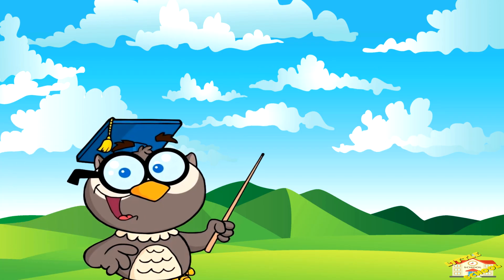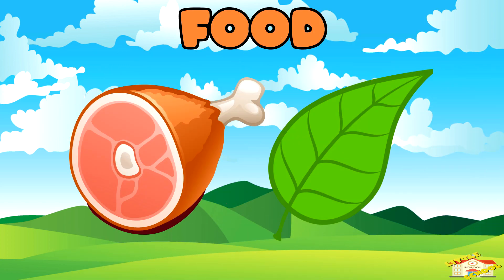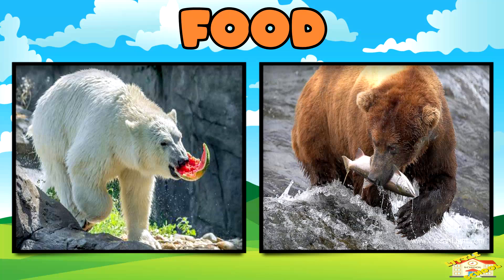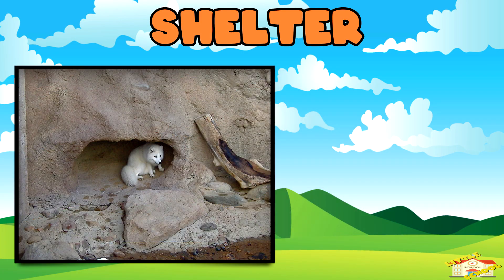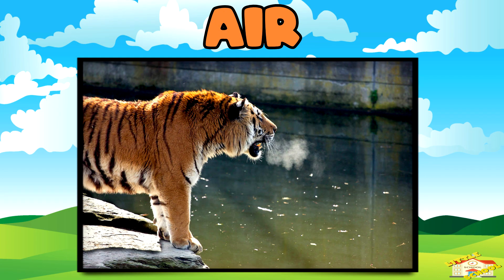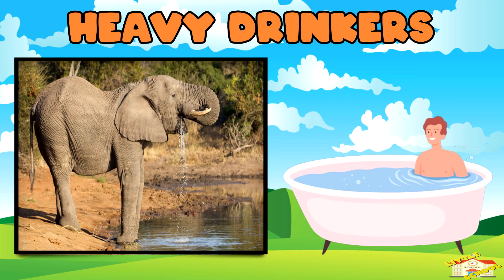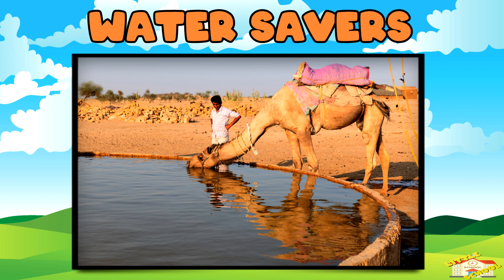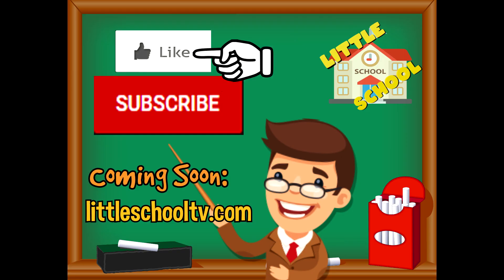Basic Needs of Animals | Science for Kids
Hey kids!

In today's video, we will be learning about the basic needs of animals.

Did you know that an elephant can drink up to 50 gallons of water a day?
That’s about as much as a bathtub can hold!

0:21 - What are the basic needs of animals?
0:33 - Food
1:07 - Water
1:26 - Shelter
1:56 - Air
2:17 - Fun Facts about Basic Needs of Animals
2:22 - Heavy Drinkers
2:33 - Cozy Sleepers
2:43 - Busy Builders
2:53 - Water Savers